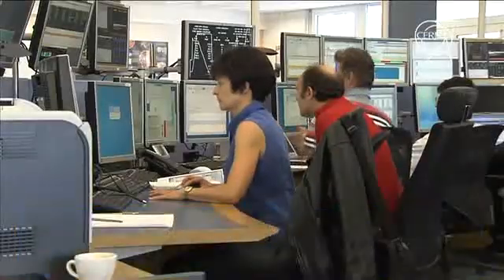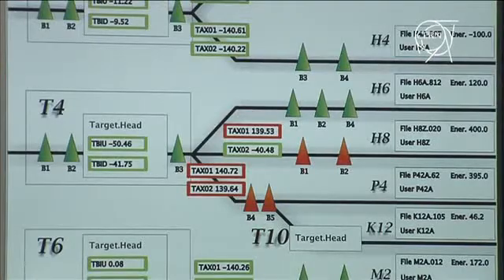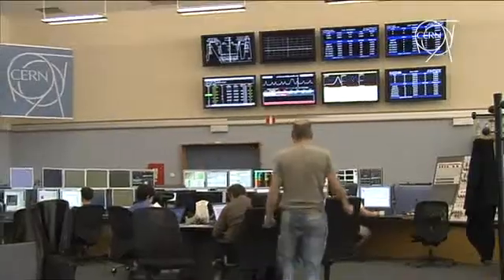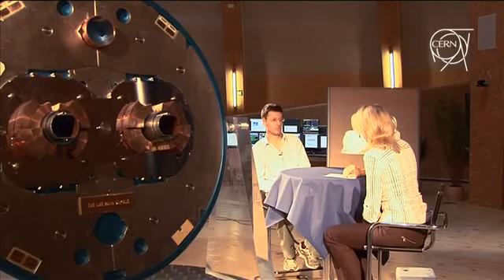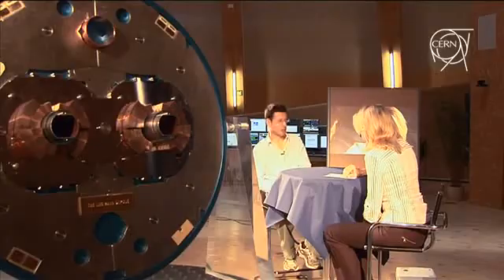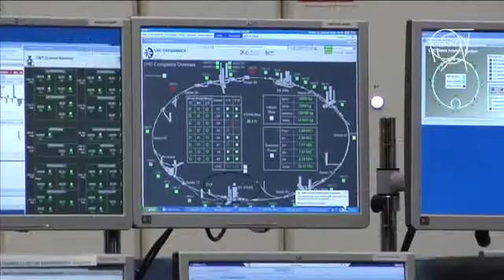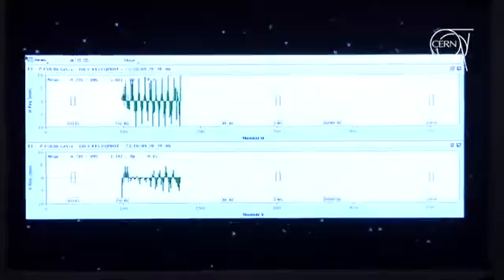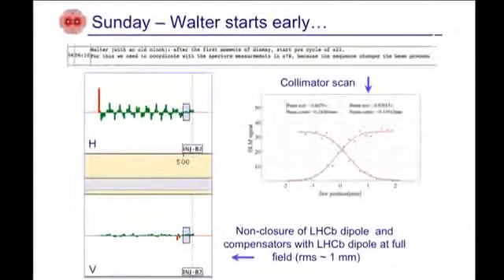Spotlight on CERN Particles are back in the LHC 01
'Welcome to the Globe of Science and Innovation for the first "Spotlight on CERN" just a few weeks before the restart of the LHC machine. Today our guest is Mike Lamont, who is in charge of the Operations Group for the accelerator beams. This weekend, protons were injected into the LHC for the first time since September 2008. But before we talk about that, let's go back a few weeks and look at the previous stage, which involved testing the transfer lines of the injection tunnels TI2/TI8. Our video team was there to film this operation.'